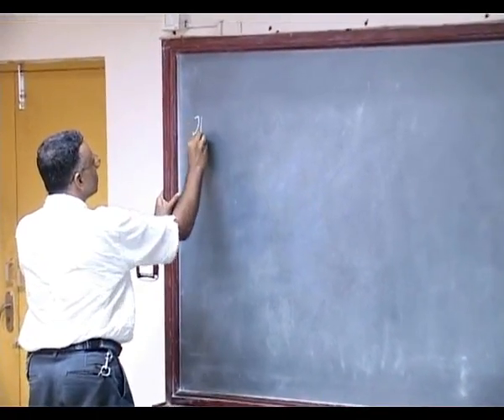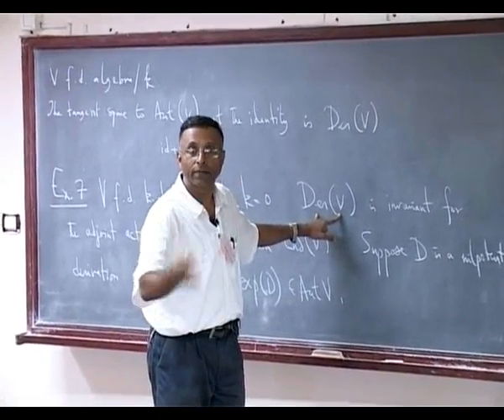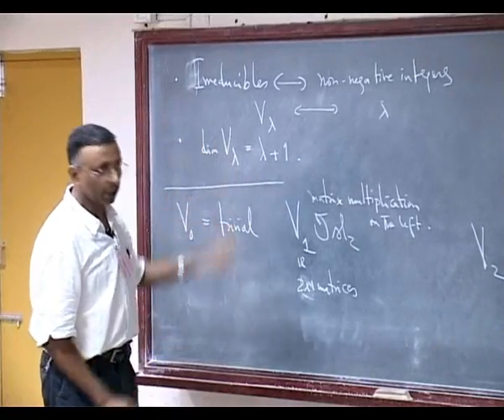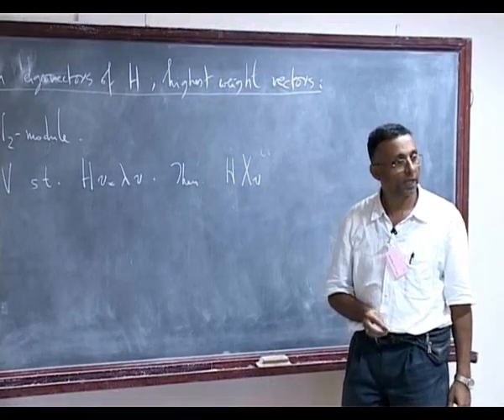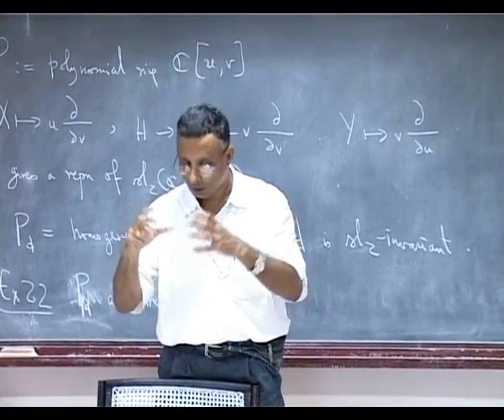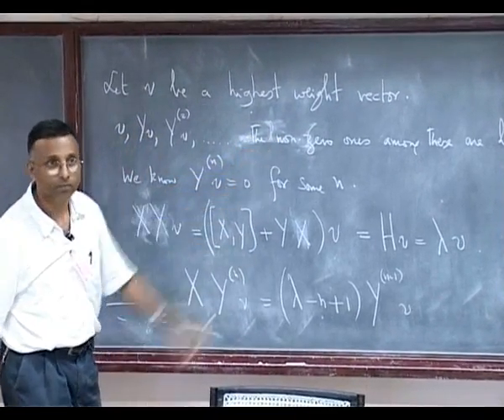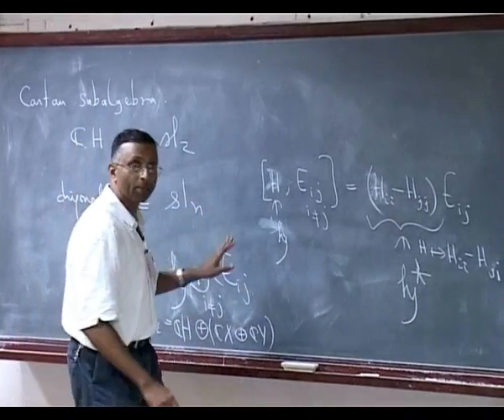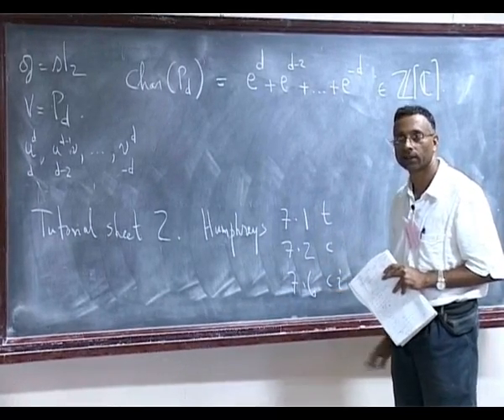20110705 ais lie alg cmi 01 KNR 2